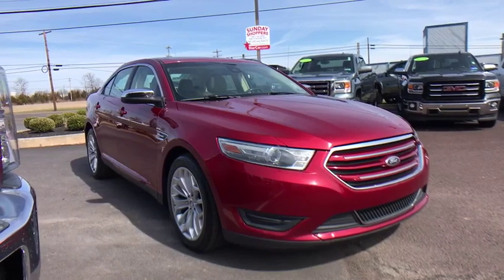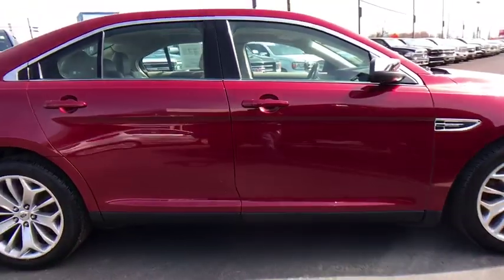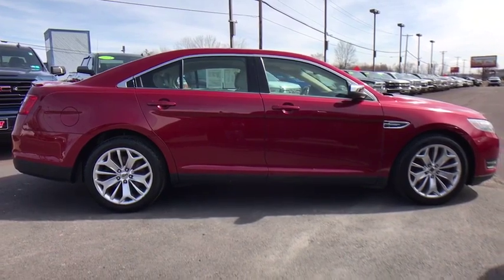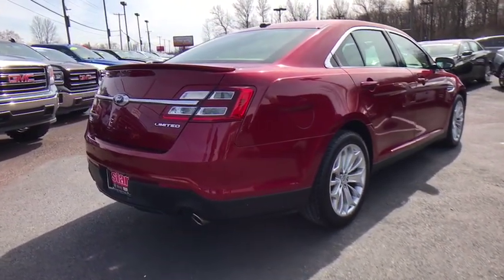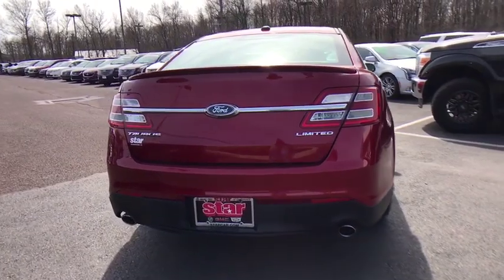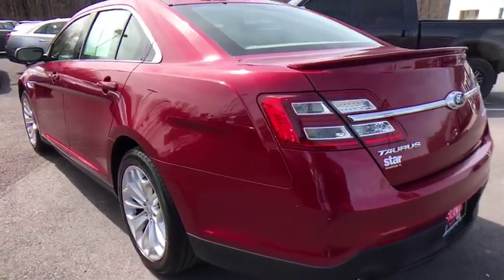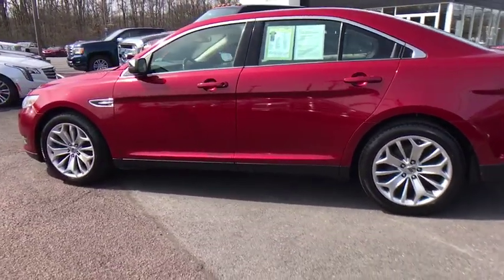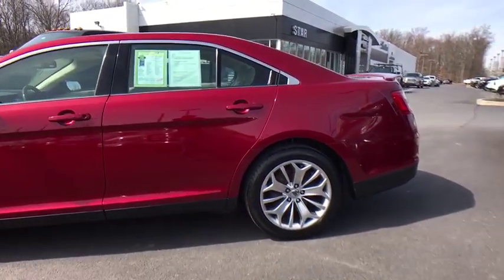2014 Ford Taurus Allentown, Reading, Bethlehem, Philadelphia, Quakertown, PA QC90013A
Ruby Red Metallic Tinted Clearcoat Used 2014 Ford Taurus available in Quakertown, Pennsylvania at Star Buick GMC Cadillac of Quakertown. Servicing the Allentown, Reading, Bethlehem, Philadelphia, PA area.

480 N West End Blvd Route 309

JUST IN, SUNROOF, NAVIGATION, LEATHER, BLUETOOTH, BACKUP CAMERA, USB PORT, SATELLITE RADIO, HEATED SEATS, HEATED REAR SEATS, DUAL POWER SEATS, REMOTE KEYLESS ENTRY, REMOTE START, Navigation System, Power Moonroof. 2014 Ford Taurus Limited Ruby Red Metallic Tinted Clearcoat 3.5L 6-Cylinder SMPI DOHC 6-Speed Automatic with Select-Shift 4D SedanbrbrbrLehigh Valley's Largest GM Dealer! Star is a family owned and operated dealership that has been serving our area for over 37 years. With 3 locations we have over 600 Cars to Choose from We can have any vehicle from any of our dealerships here waiting for you within 24 hours !